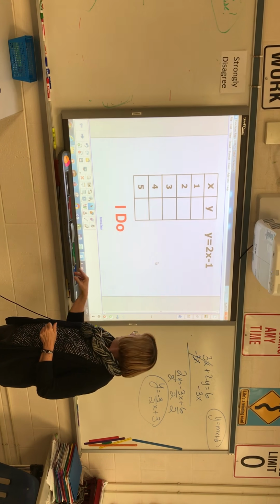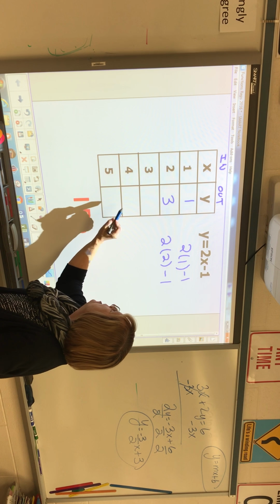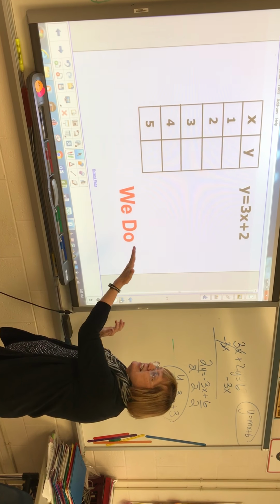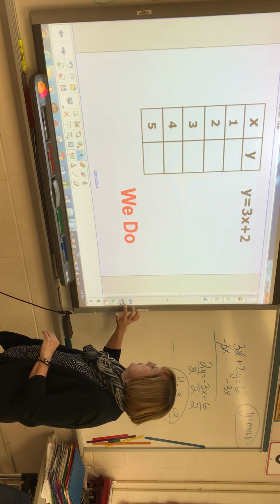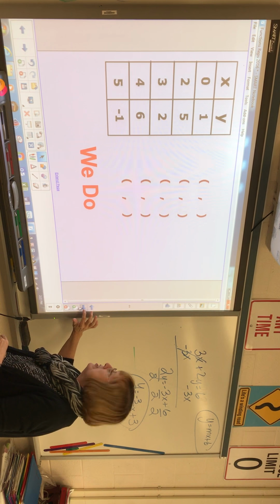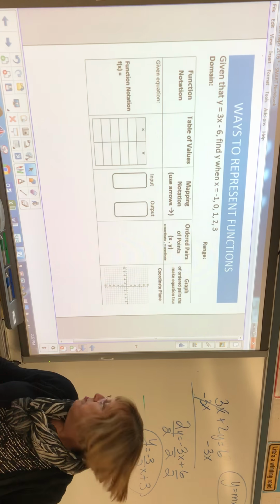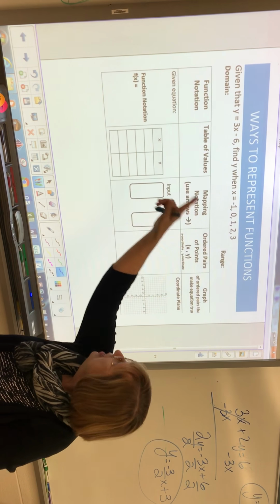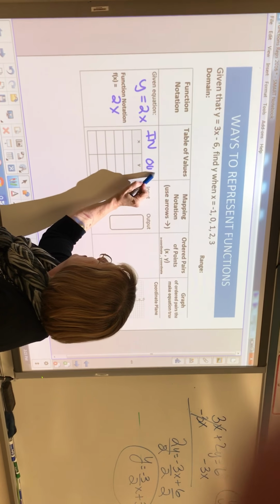October 27, 2017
Carol lesson 5ell